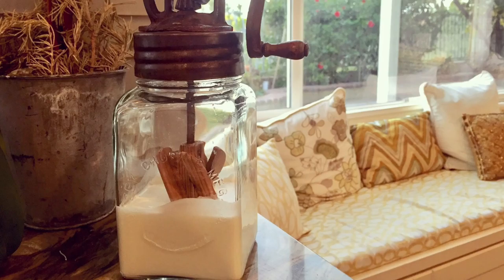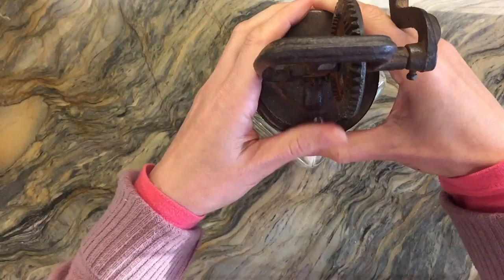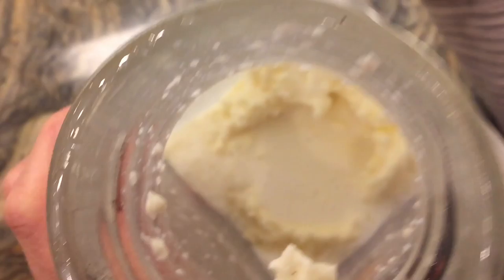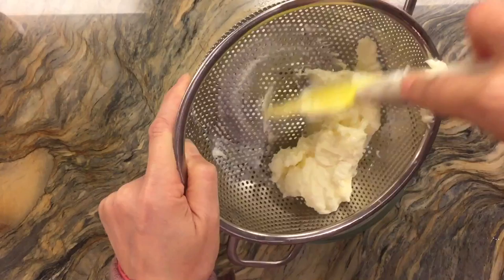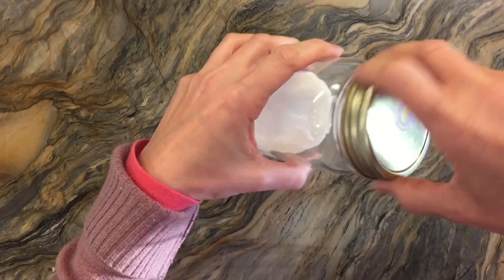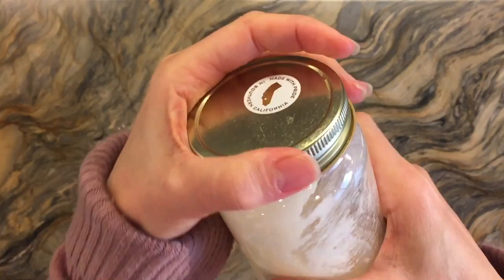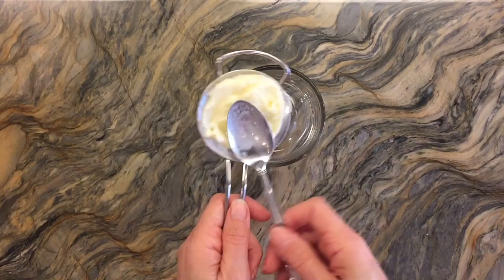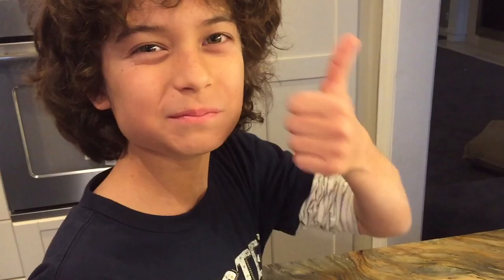HOW TO MAKE OLD FASHIONED HOMEMADE BUTTER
There's nothing quite like fresh butter and there's no better satisfaction than being able to make it from scratch. And when children are able to do this, the thrill of making something like butter, turning a thick liquid into a solid and a thinner liquid is pretty amazing.

A few years ago, I wanted to buy a butter churn. I searched online and found this antique looking butter churn that was common in the 1800's. You can imagine my surprised when it arrive, wrapped in newspapers, with cobwebs and silverfish inside...I had unwittingly purchased an antique! After washing it thoroughly, several times, I tried it out. It worked!

Check out the blog post that accompanies our Colonial Times Unit Study for the complete list of our projects and activities for this unit. You can find more details, links to books and products, pictures and more!